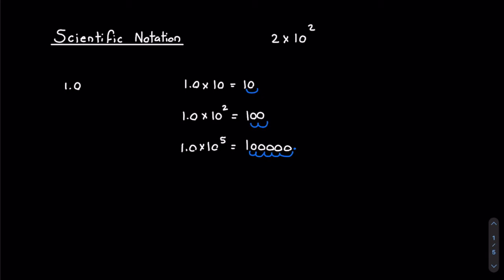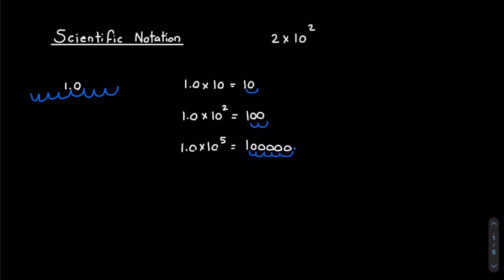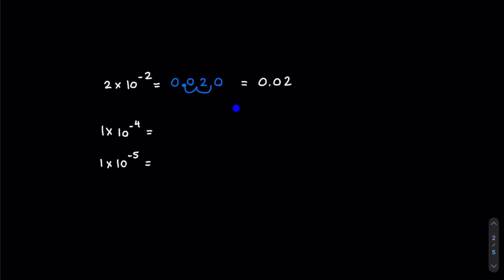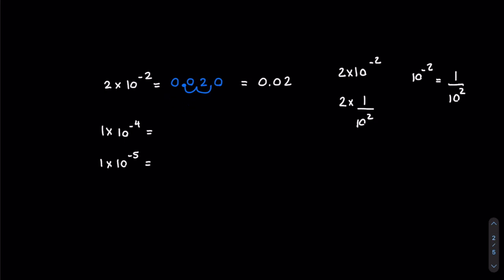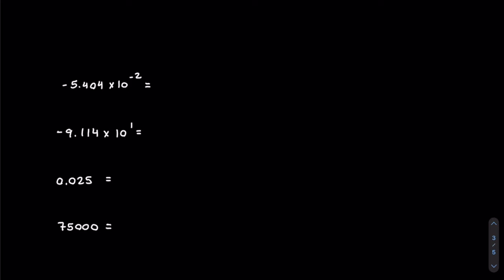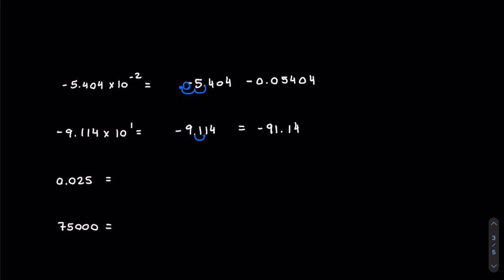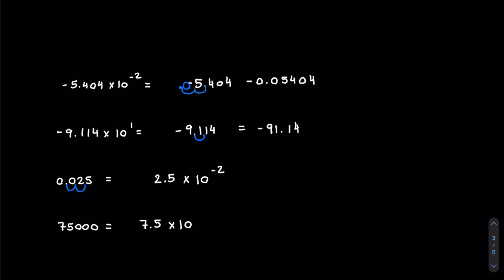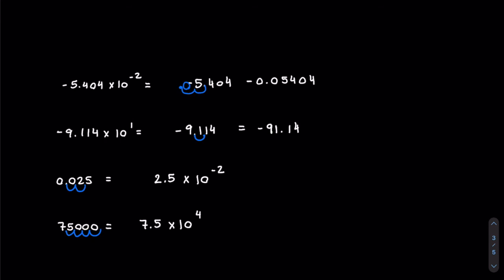Scientific Notation: Intro 2 College Chem - Measurement - (Matter & Energy)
In this video, we go over how to work with and understand scientific notation. Examples converting between decimals to scientific notation and vice versa are provided. I hope this helps!

General Explanation: Scientific Notation is an efficient way to demonstrate how big or how small a value is. Typically used for really small and really big numbers. When you multiply a number by 10 that represents moving the decimal place by one to the right. The exponent represents how many demical places are moved. Negative exponents above the 10 represent smaller numbers and positive exponents above the 10 represent larger numbers.